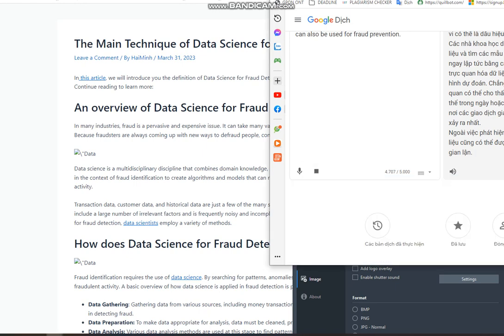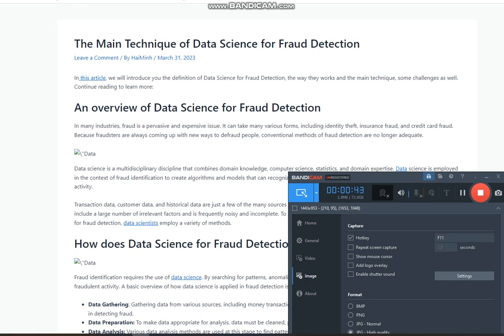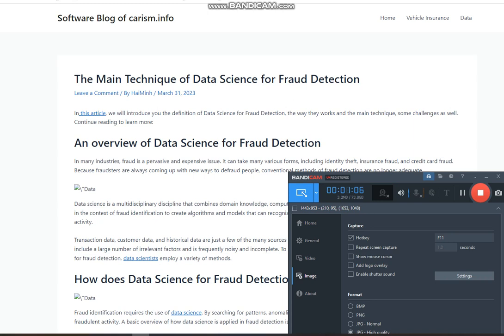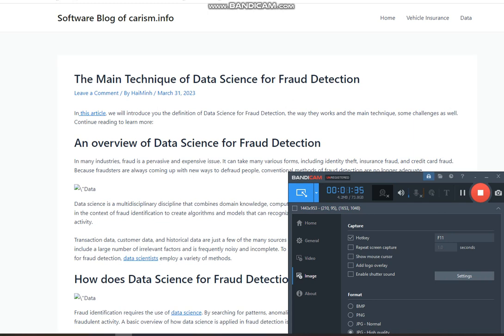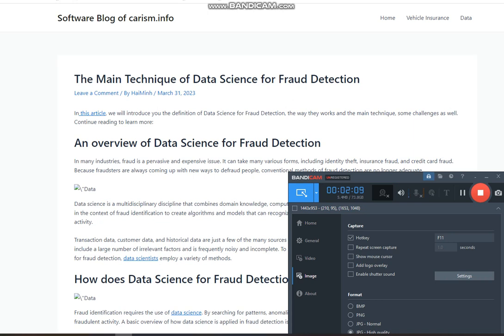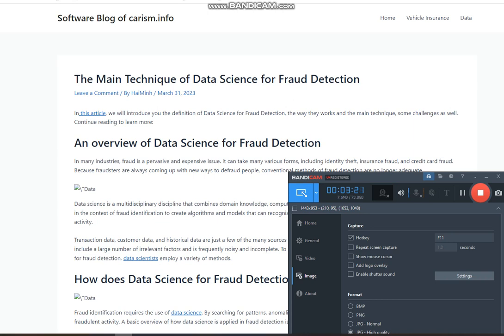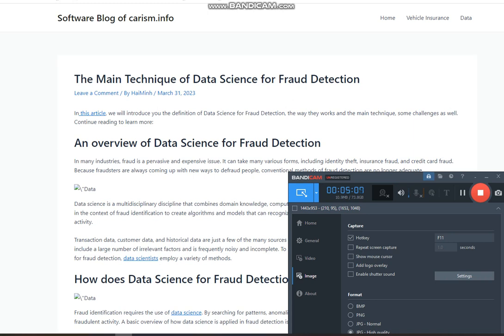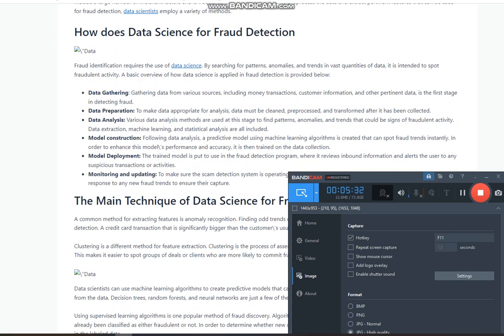The Main Technique of Data Science for Fraud Detection